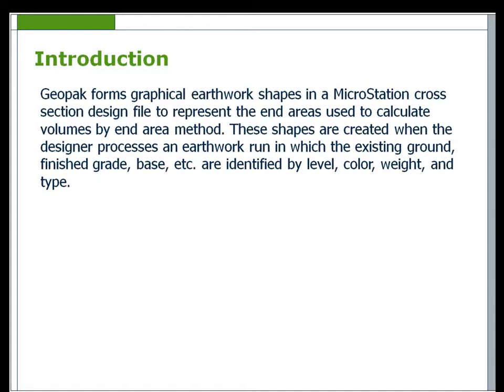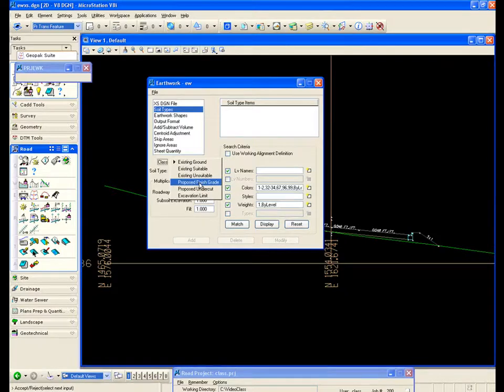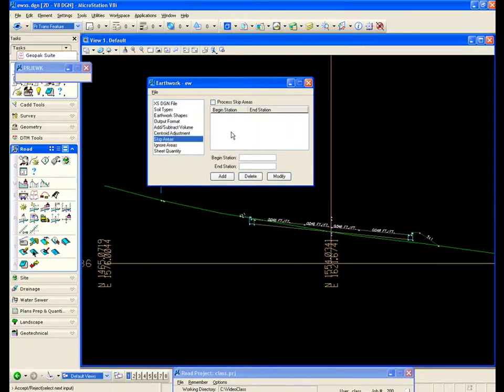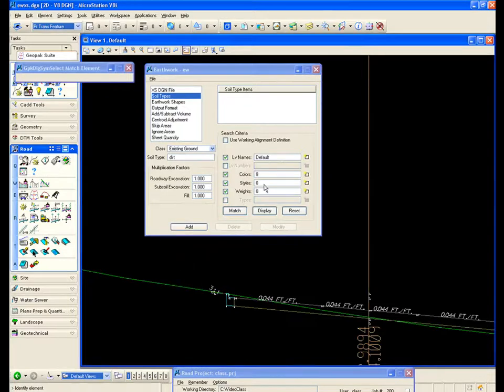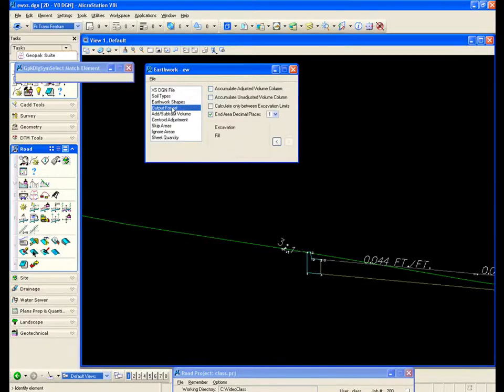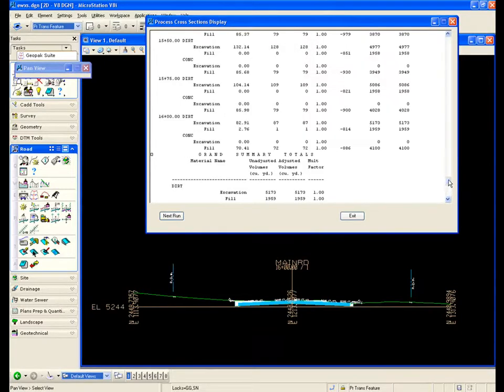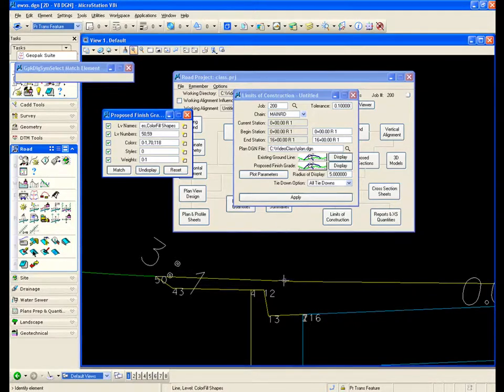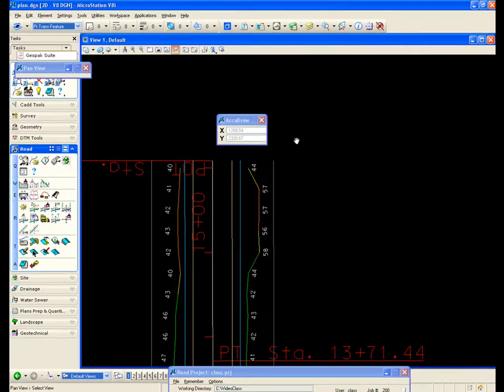13 Geopak V8i Road Earthwork